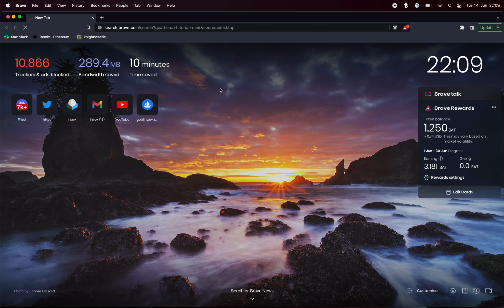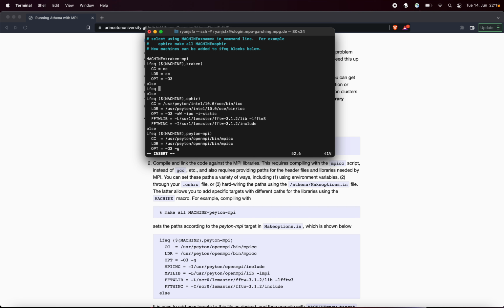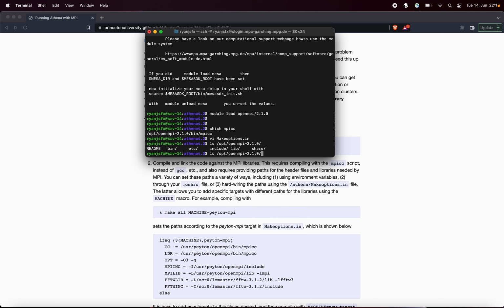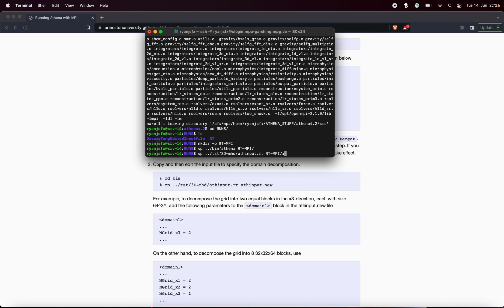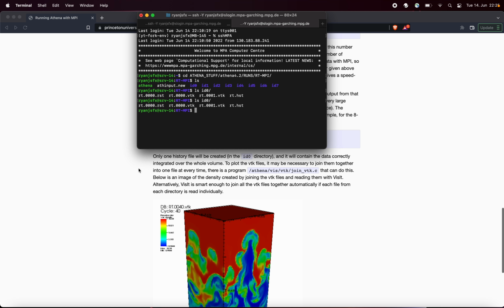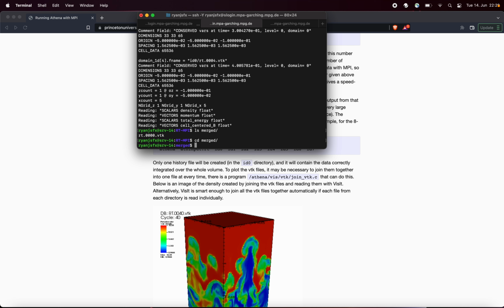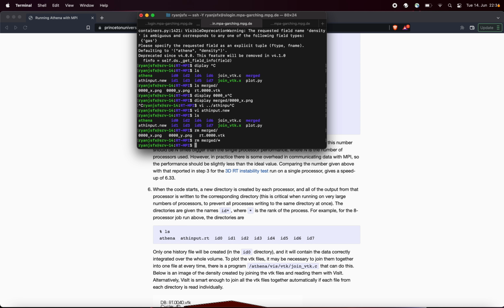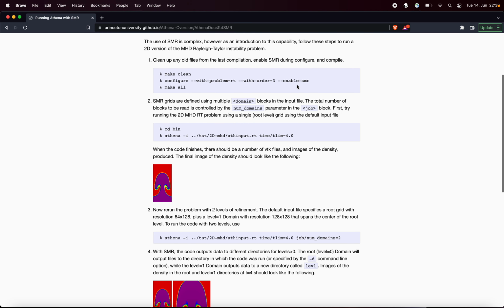Zero-To-Hydro (Part 6: MPI)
Zero-To-Hydro is a series of tutorials meant to help people with minimal linux experience to get up and running their own hydrodynamic simulations on a new cluster account and start doing computational astrophysics!

In this video, we continue the Athena tutorials by running the Rayleigh-Taylor instability on 8 processes using the message-passing-interface (MPI).